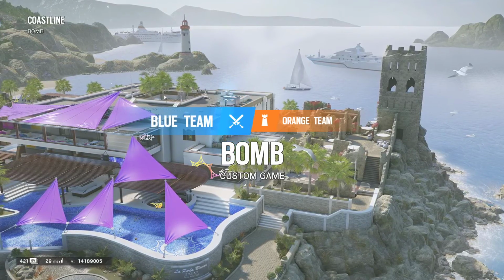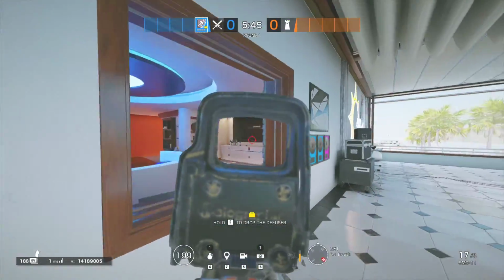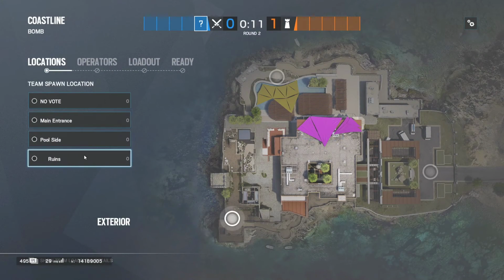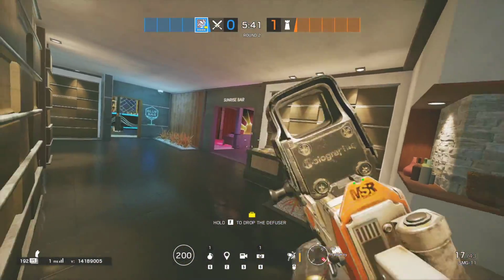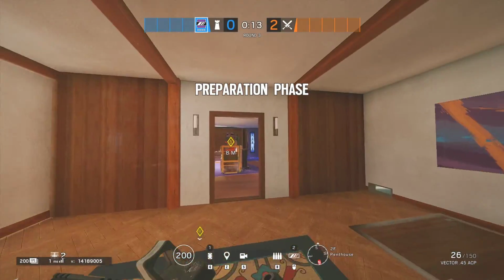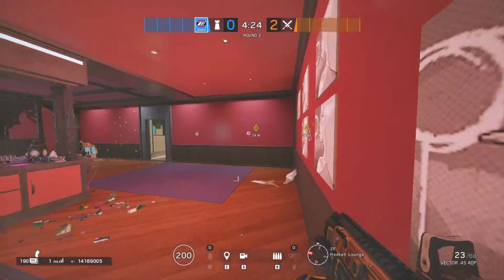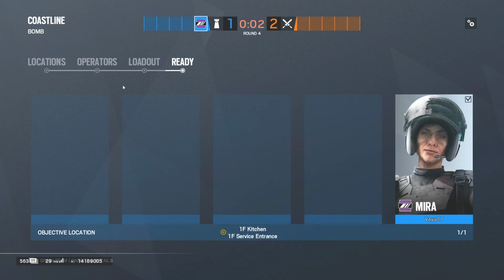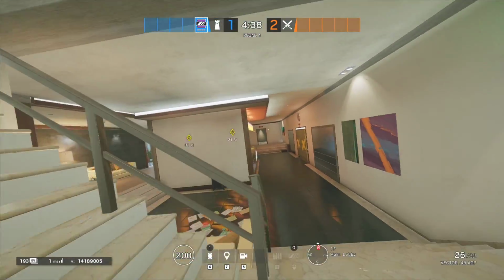Coastline Tips for Noobs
Not for Pro League players obv